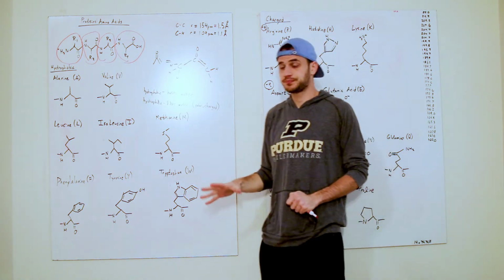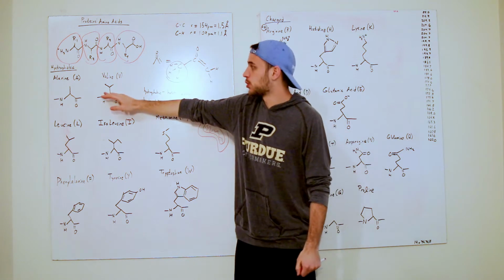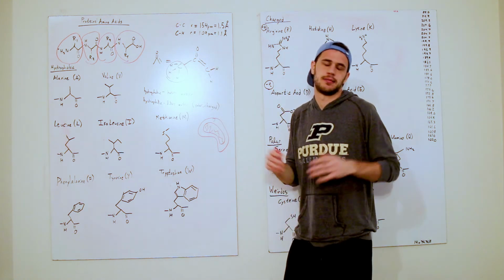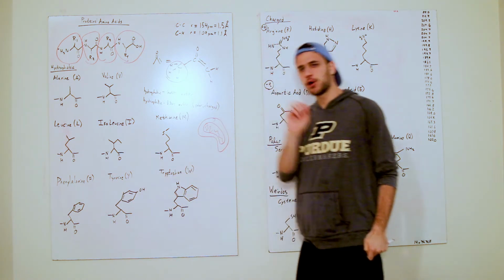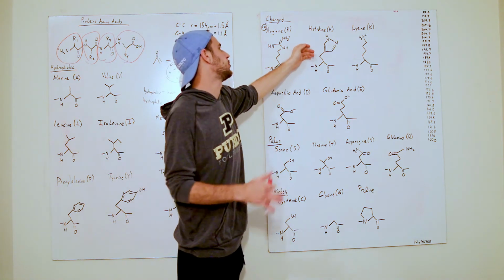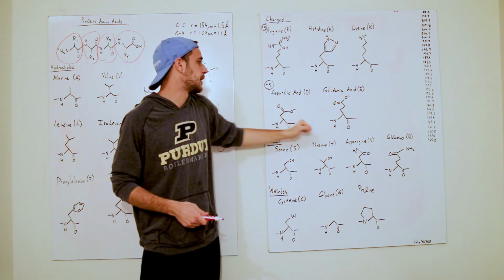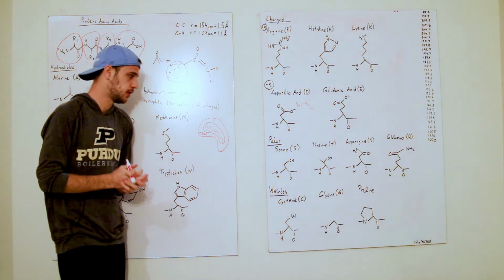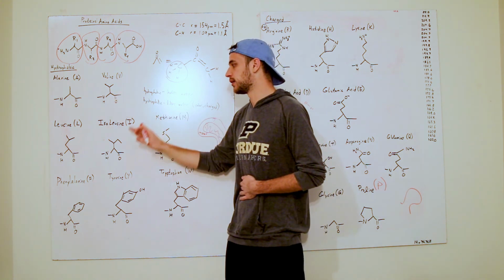What is a Biology: 1.1 Proteins - Amino Acids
Discussing the building blocks of proteins: Amino Acids!